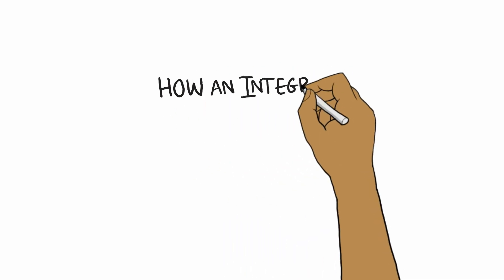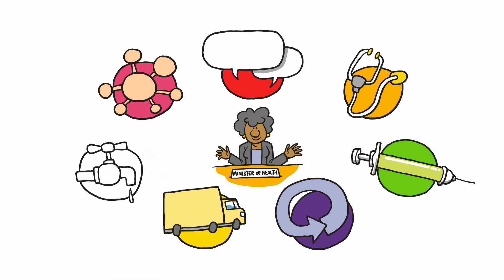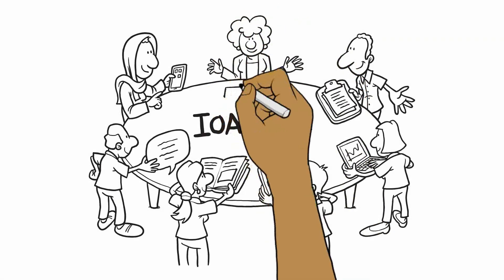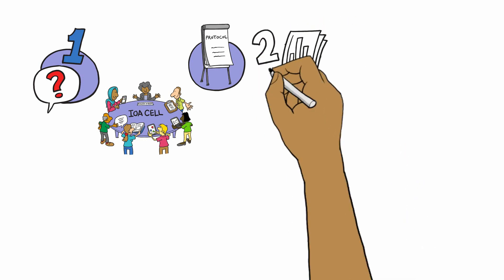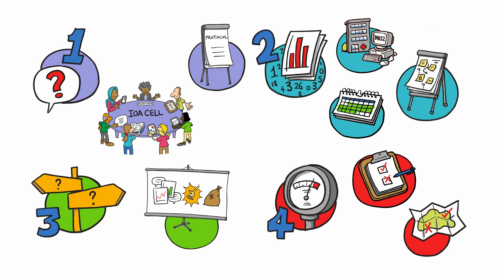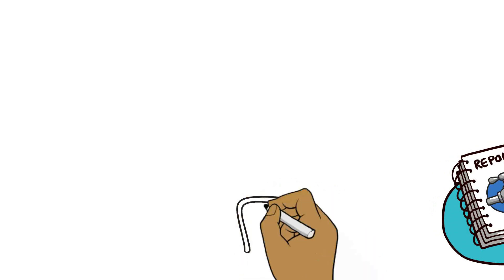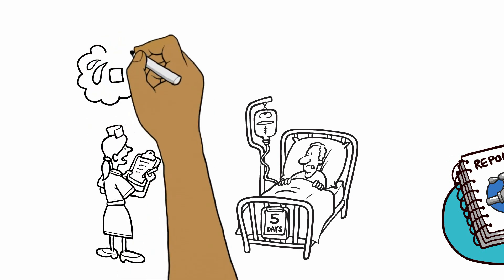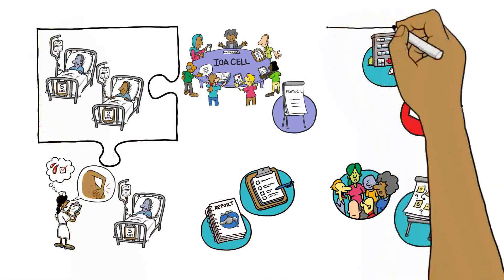How Integrated Outbreak Analytics (IOA) answers operational questions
IOA aims to drive comprehensive, accountable, and effective public health and clinical strategies by enabling communities, and national and subnational health authorities to use data for operational decision-making. IOA embraces a holistic approach: from the research questions to the data that are collected or accessed, to the interpretation of results and the recommendations that follow. In addition, IOA promotes co-development and monitoring of evidence-informed recommendations with Ministries of Health.

This animation describes how multiple actors and different disciplines work together in an IOA structure (such as an IOA Cell) to answer public health emergency questions in IOA.

for the great work!